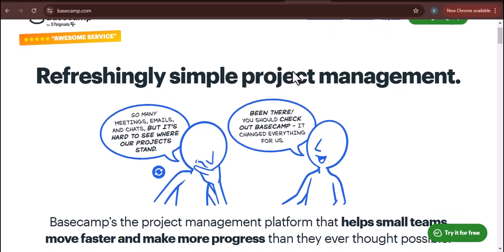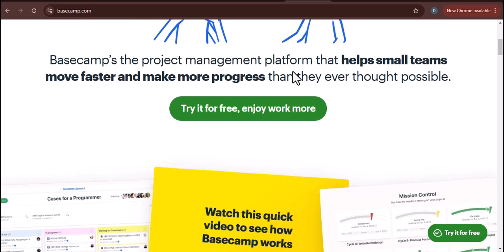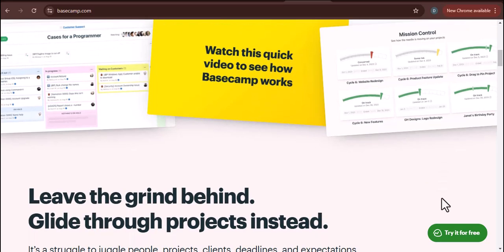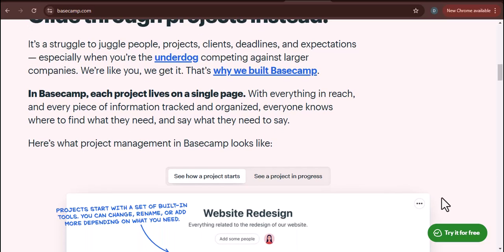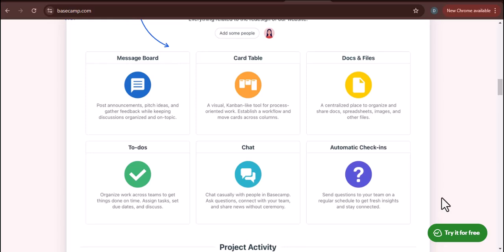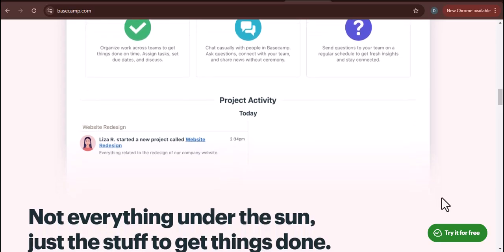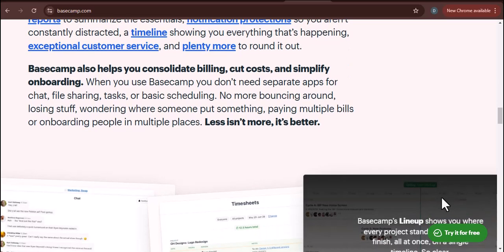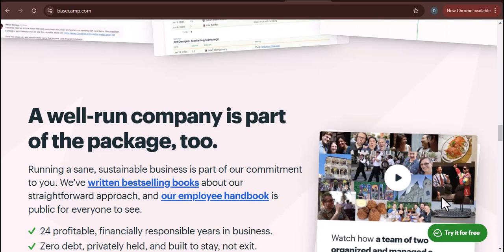How do I notify everyone in basecamp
In this video, you will learn about How do I notify everyone in basecamp

9 YouTube Channel Ideas to Help You Choose Your Own

✅IGNORE THIS
Related Search: